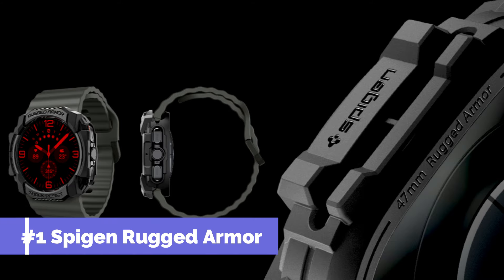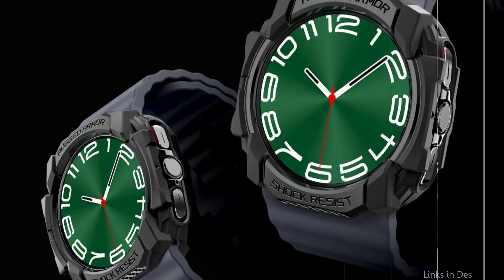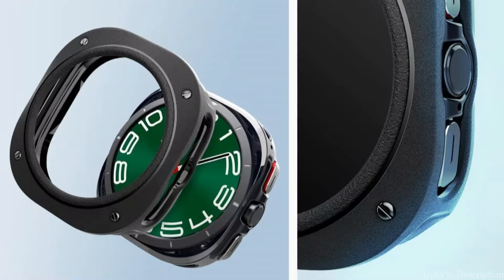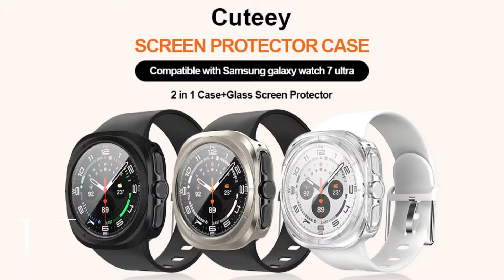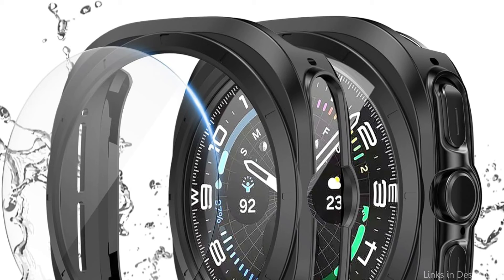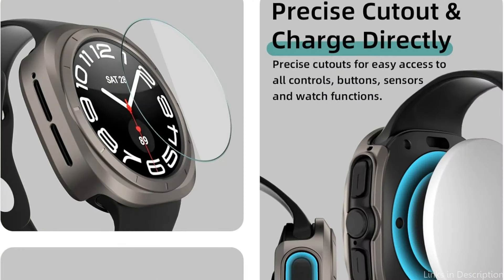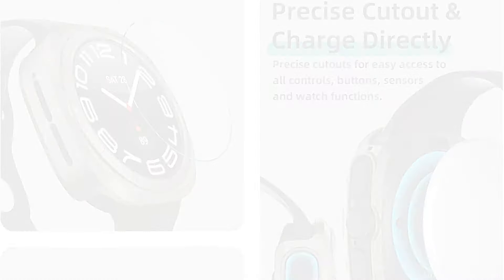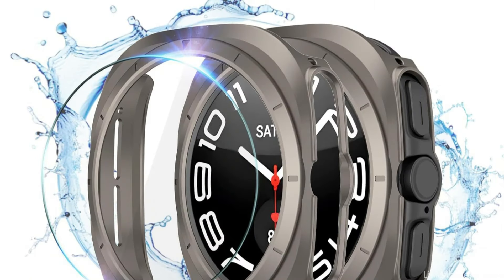Top 4 Protective Cases for Samsung Galaxy Watch Ultra 47mm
We'll talk about the top 4 Samsung Galaxy Watch Ultra cases or covers in this video, so make sure to check them out.

1. Spigen rugged armor case for Samsung watch ultra

2. Caseology vault cover for Samsung Galaxy Watch Ultra

3. Cuteey hard PC case for Samsung Watch Ultra

4. Rontion Samsung Galaxy Watch Ultra case